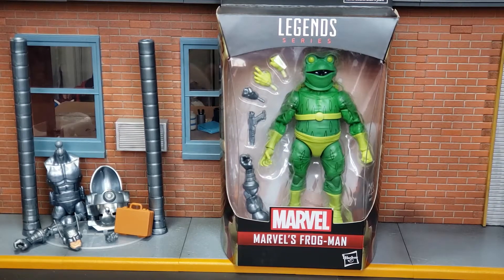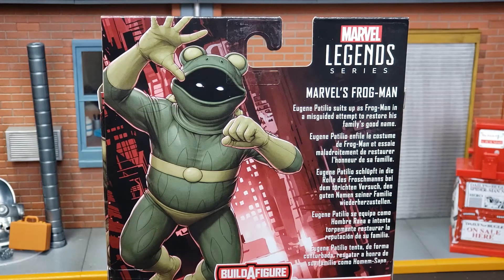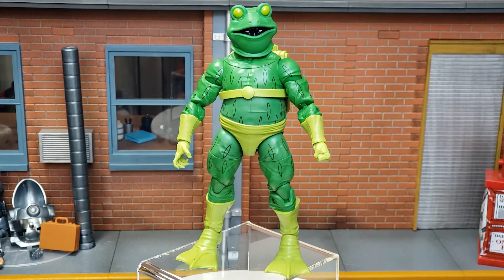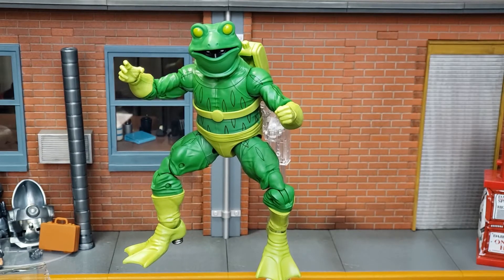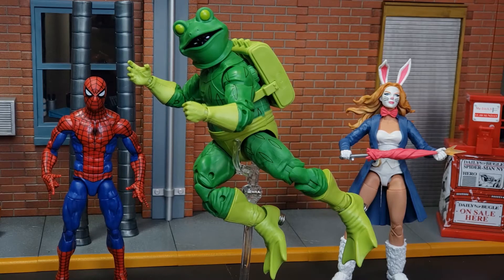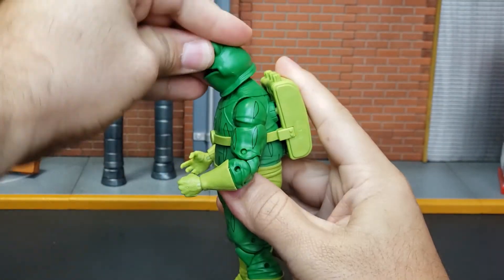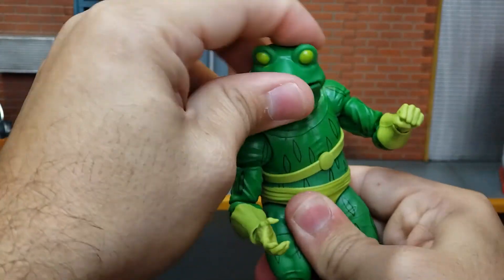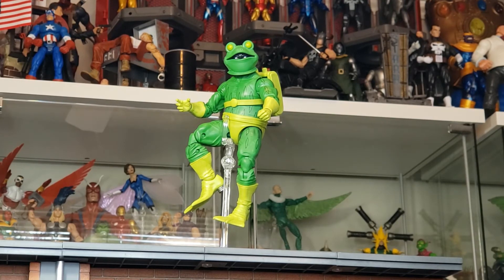Marvel Legends FROG MAN Spider-Man Into the Spider-Verse Stilt-Man BAF Wave Action Figure Review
Elite Legend reviews Frog Man from the Spider-Man Into the Spider-Verse Stilt-Man Build a Figure Wave!